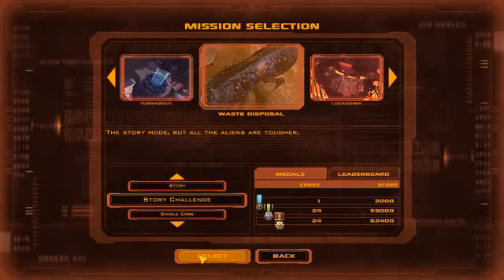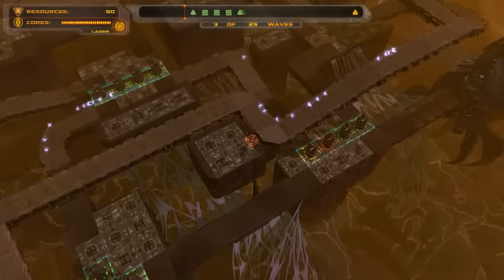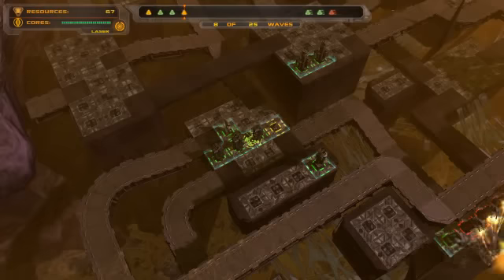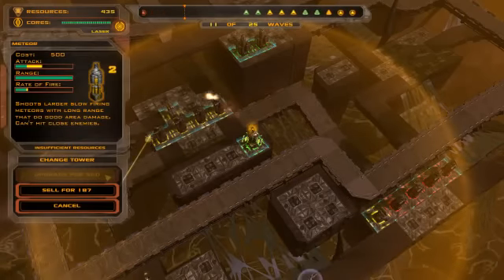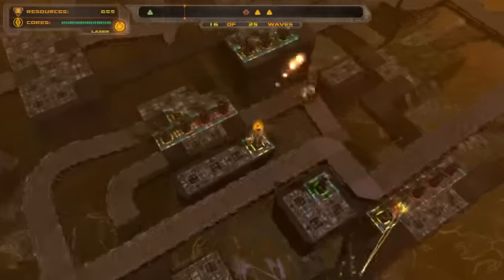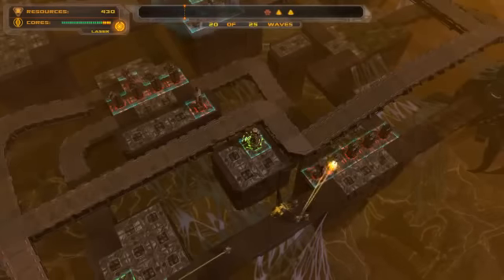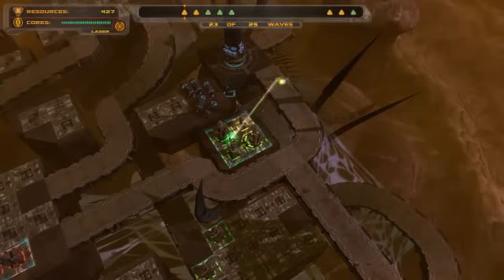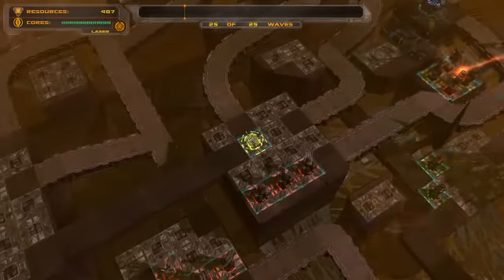Zay's Defense Grid: Waste Disposal Challenge Mode Gold Medal w/ Commentary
Here is Waste Disposal in Challenge Mode as a Gold Medal with commentary.  A couple of things here.  In the first 2 waves, stagger the F key, sometimes it ultra speeds them up and then run wayy faster than they should and your guns miss them.  Happens occasionally and in spurts, so I'm thinking it might be a game bug.

Second thing.  I hate this map.  Of all the maps.. and I've done golds on ALL of them including all the new maps, I HATE THIS MAP.  Not sure why, but I do.

All that being said, this is a full commentary w/ how I do it and place guns and when I upgrade them and, if needed, why!  Enjoy!